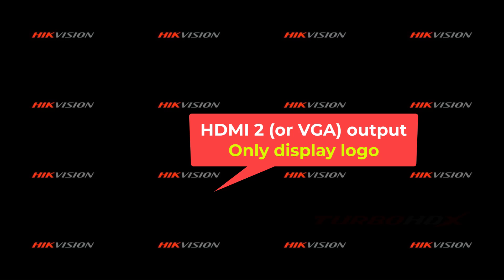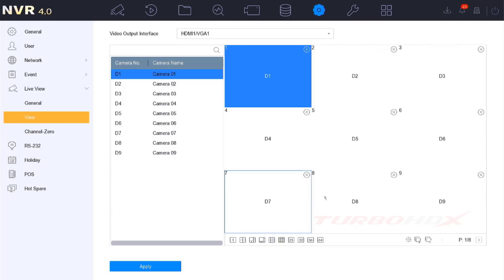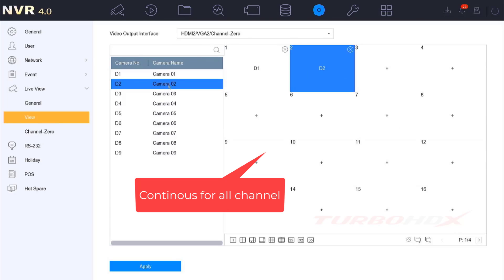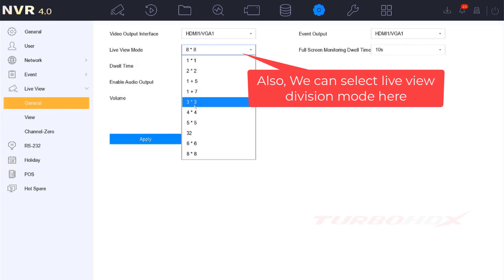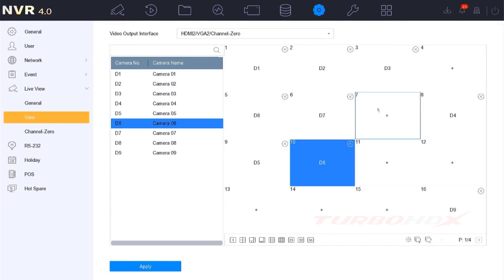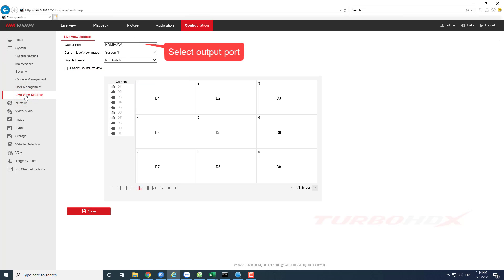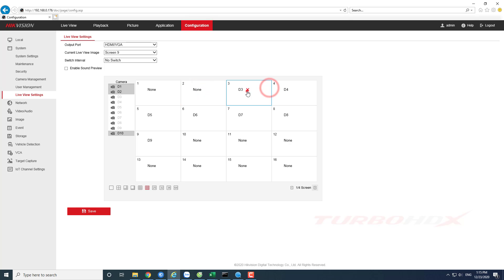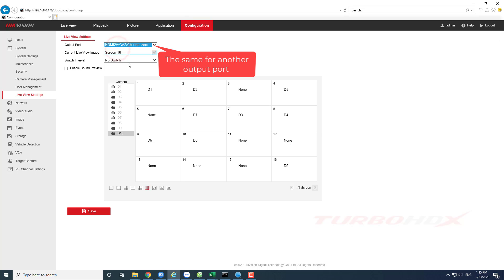Hikvision Configure a Live View HDMI and VGA output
Hello my dear Friend, Welcome to TurboHD X Youtube Channel!!!
In this video, I will guide you to configure a live view for HDMI and VGA output on the V4.0 GUI interface and IE interface.
1. How to configure a live view HDMI/VGA on the V4.0 GUI interface.
1. How to configure a live view HDMI/VGA on the IE interface.

►Wishing everyone good health, and thank you so so so much!!!